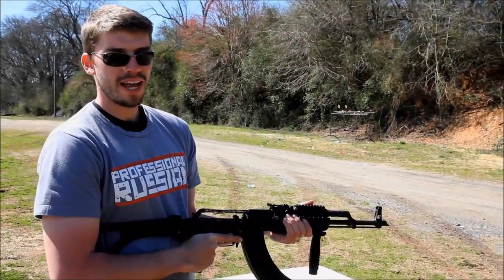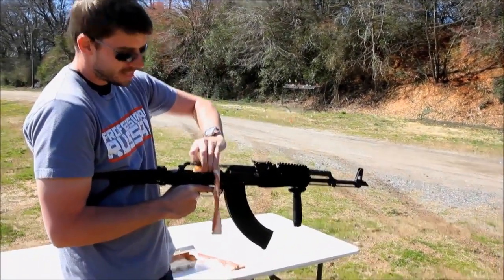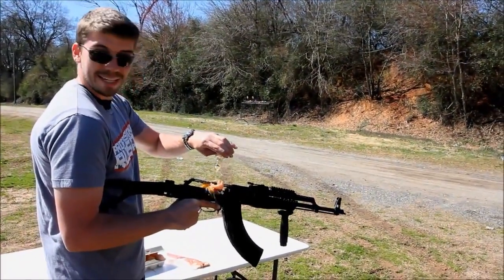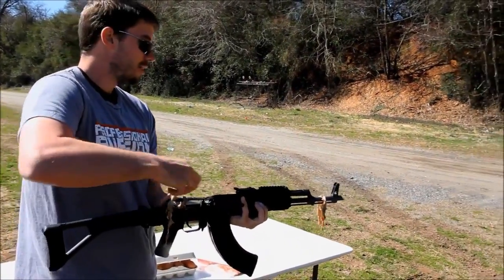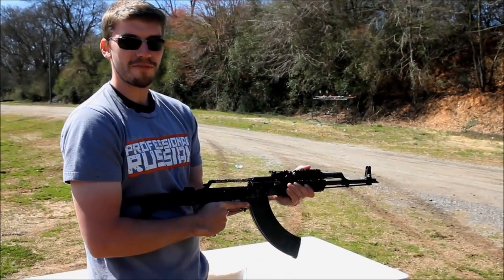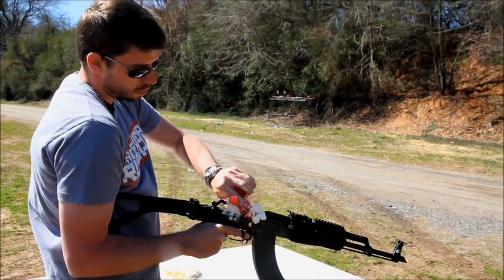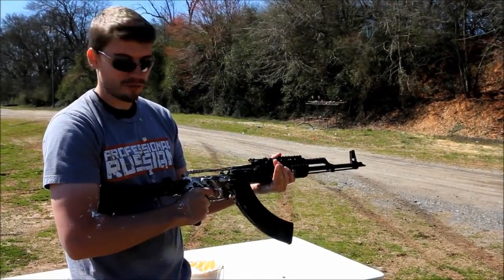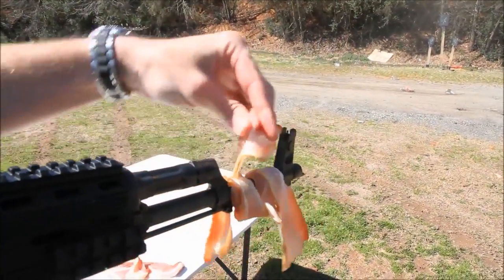FPSRussiaBest AK47 Bacon Sundae HD